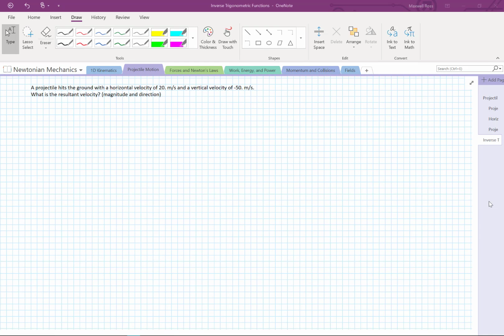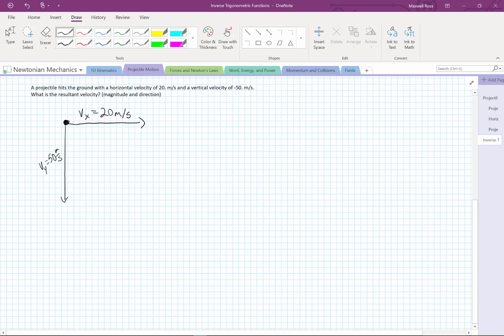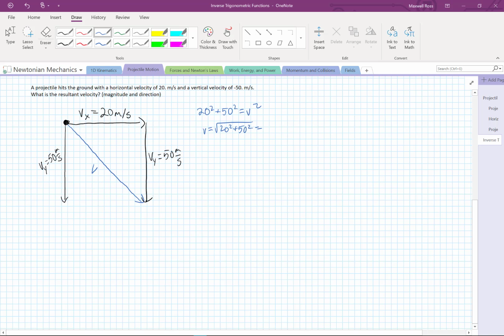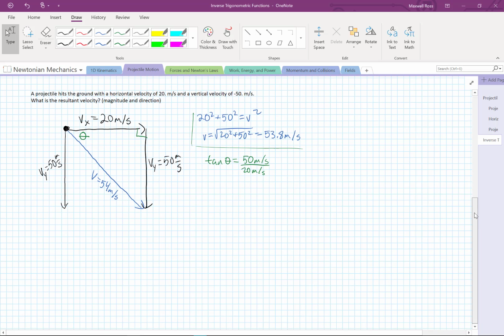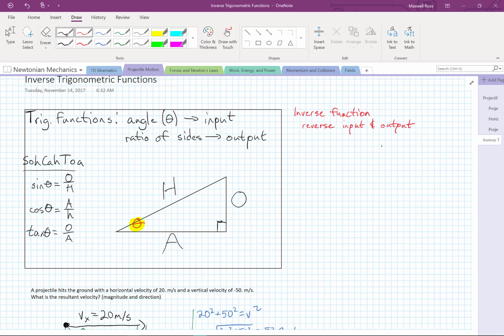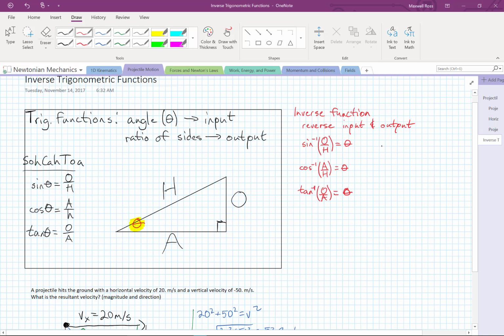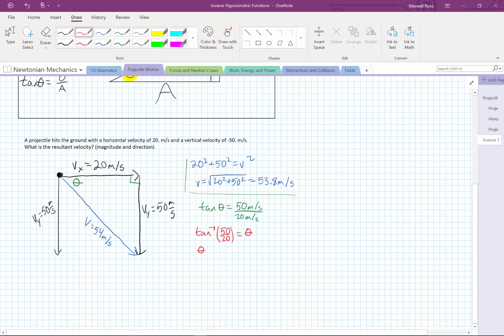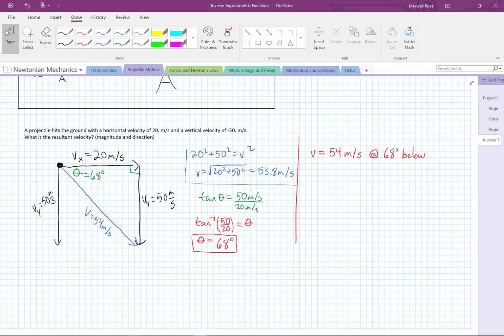Inverse Trigonometric Functions: Introduction & Worked Example with Vectors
Notes on the inverse trig. functions in the context of solving for directions of resultant vectors given the components.